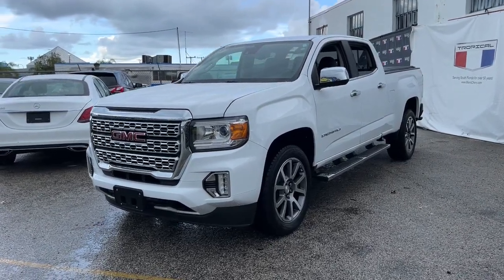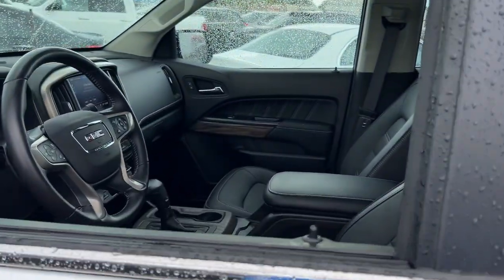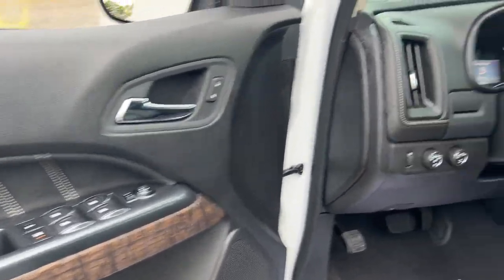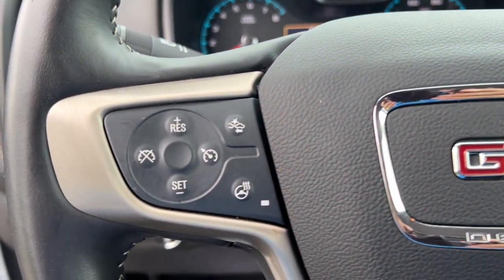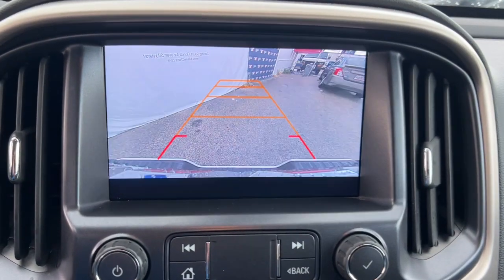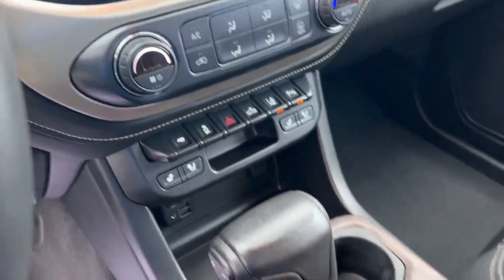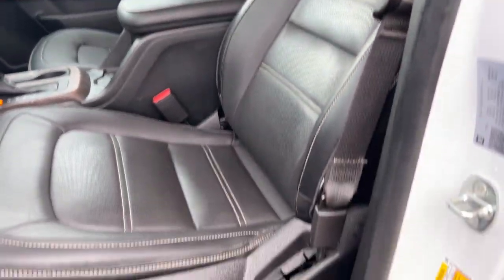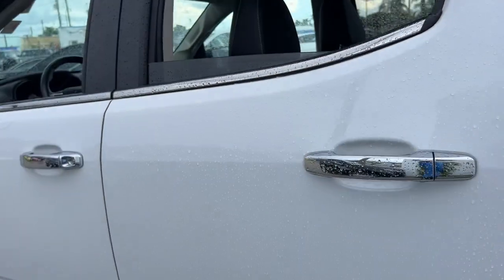2021 GMC Canyon Miami Shores, Aventura, Miami Beach, Miami Lakes, Miami, FL P4154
Summit White Used 2021 GMC Canyon available in Miami Shores, Florida at Tropical Chevrolet. Servicing the Aventura, Miami Beach, Miami Lakes, Miami, FL area.

#{MAKE}
#{MODEL}
2021 GMC Canyon Denali - Stock#: P4154 - VIN#: 1GTG6EEN8M1234479

Tropical Chevrolet
8880 Biscayne Blvd

2021 GMC Canyon Denali Recent Arrival!